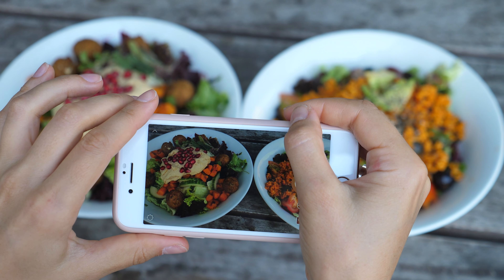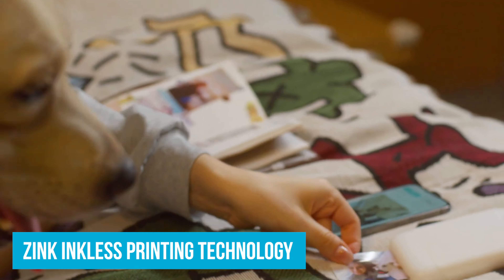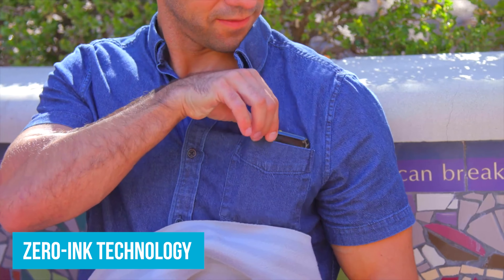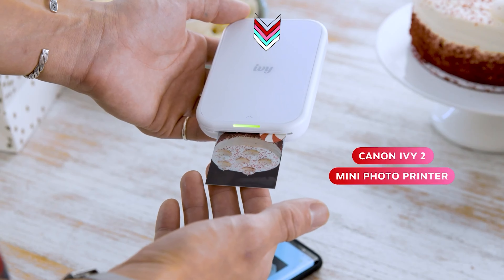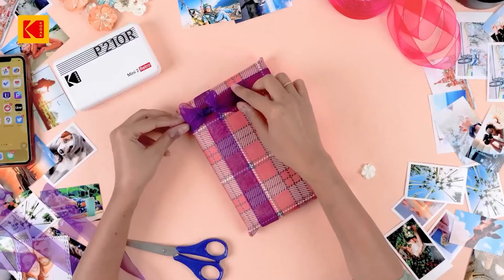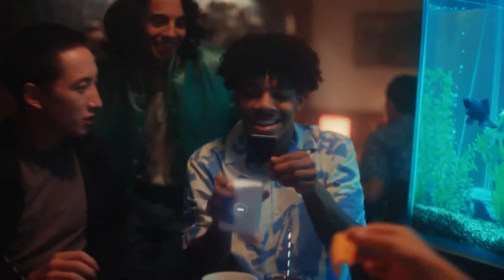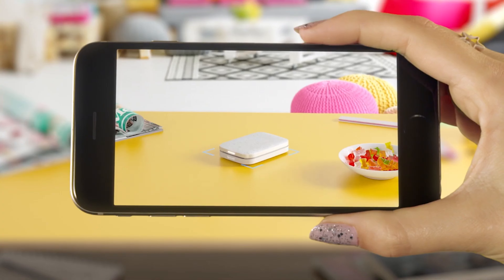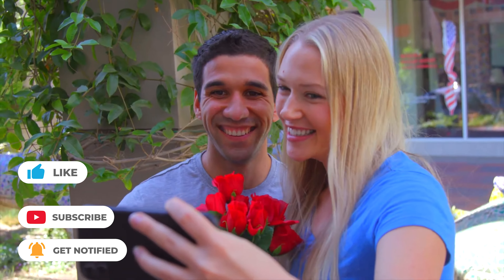Best Portable Photo Printer 2025 [don’t buy one before watching this]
Best Portable Photo Printer [don’t buy one before watching this]

► Links to the best portable photo printer 2024 we listed in this video:

► 6. Liene 2x3” Photo Printer
► 5. Kodak Step
► 4. Canon Ivy 2
► 3. Kodak Mini 2 Retro 4PASS
► 2. Fujifilm Instax Mini Link 2
► 1. HP Sprocket

Best Portable Photo Printers offer high-quality prints, compact designs, and wireless connectivity. Whether you're at a party or traveling, these printers let you instantly print your favorite moments. Key features to consider include print quality, battery life, and ease of use.

Top picks for 2024 include the Canon Ivy, known for its vibrant prints and portability. For value, the Kodak Step offers great performance at an affordable price. If you need higher print quality, the HP Sprocket Select is a top choice, and the Fujifilm Instax Mini Link stands out for its fun, instant photo printing experience.